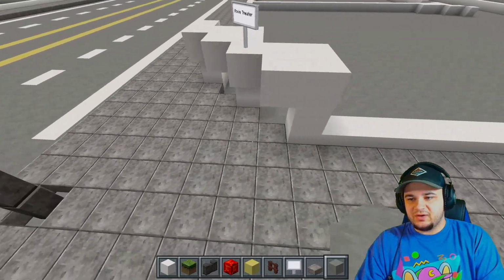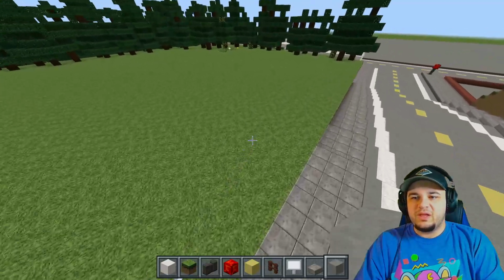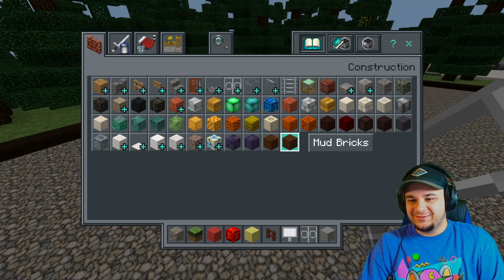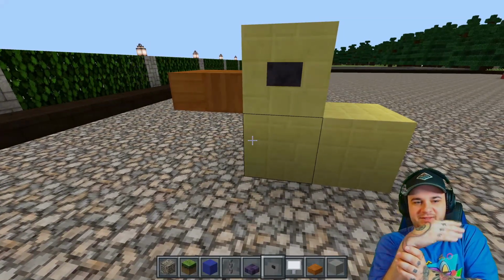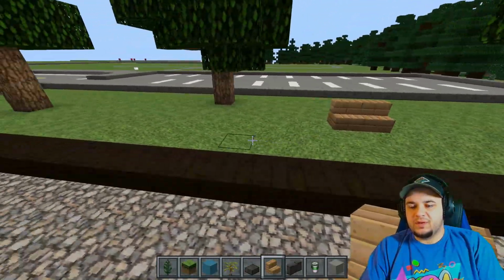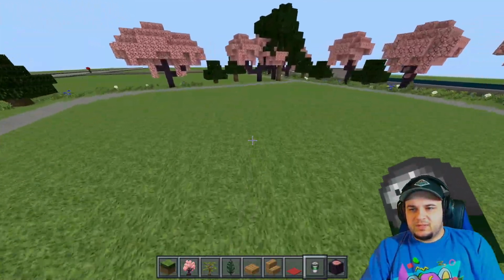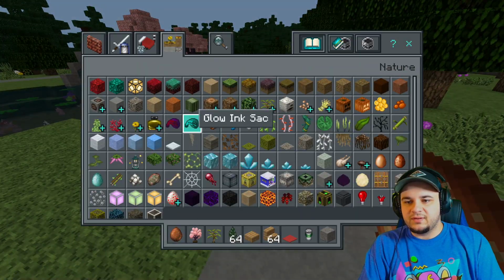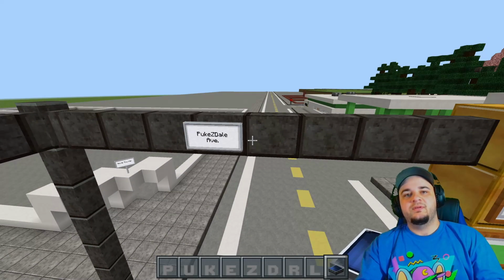Minecraft: The PukeZDale Project #6 | The Park!!!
Other Channels:
PukeBrainZ Studios
PukeBrainZ Music